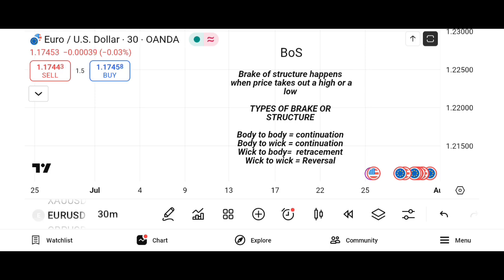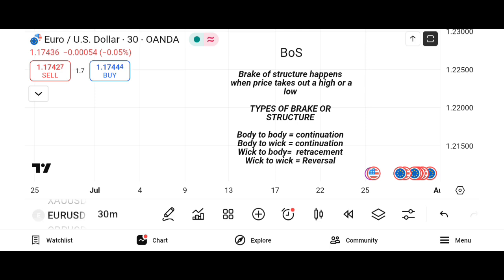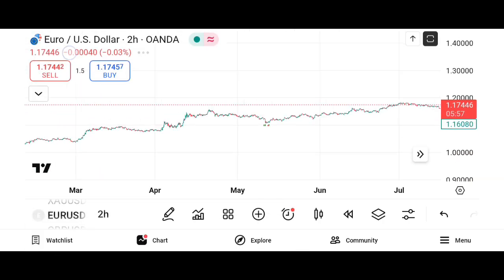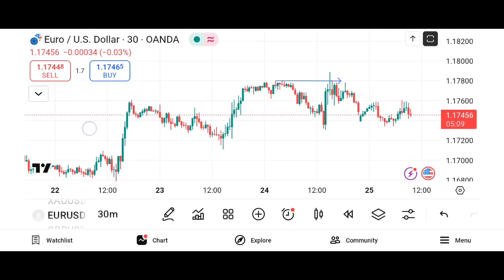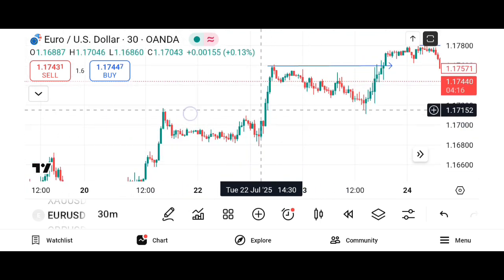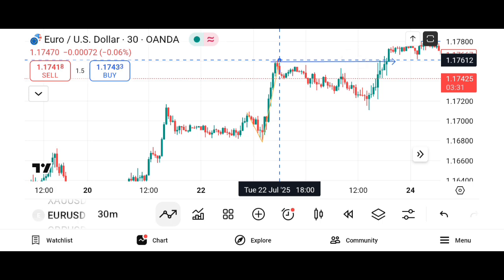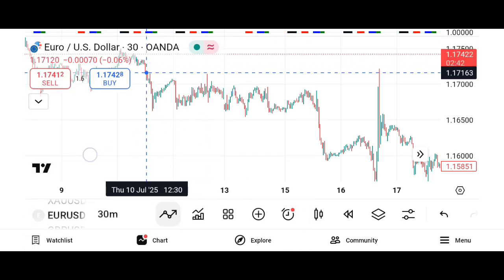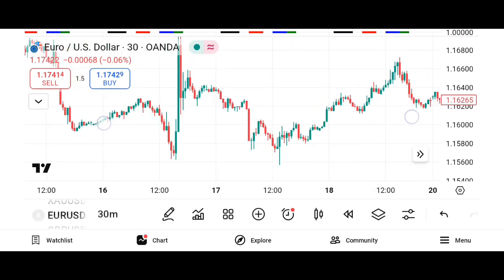How to Identify Break of Structure (BOS) — Smart Money Concept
Understanding Break of Structure (BOS) is one of the first steps to mastering price action and Smart Money Concepts (SMC).

In this video, I’ll break it down step by step — from spotting BOS on your charts to applying it in live market conditions.